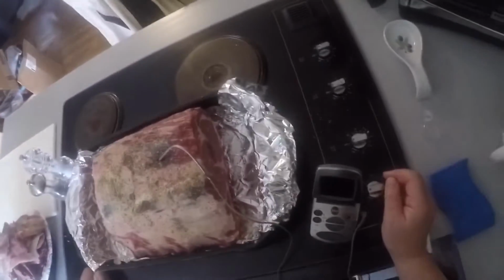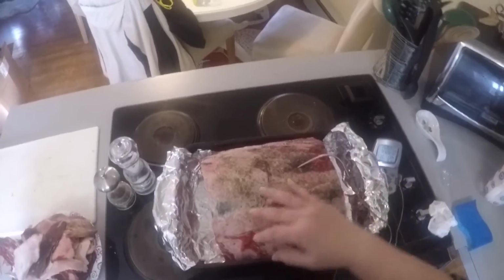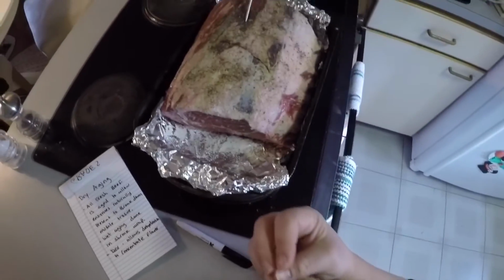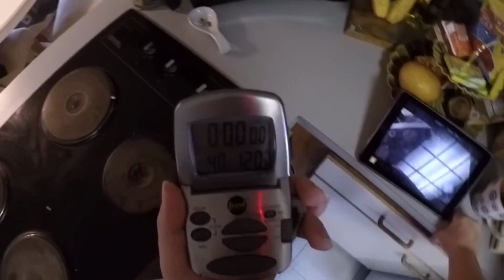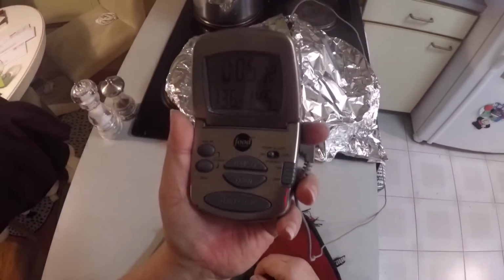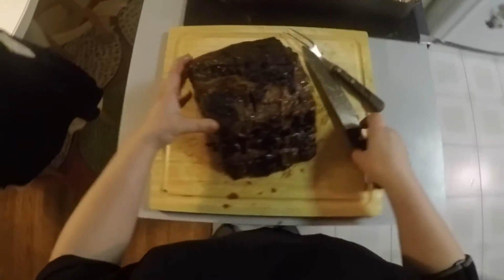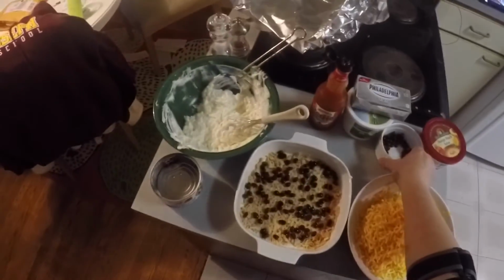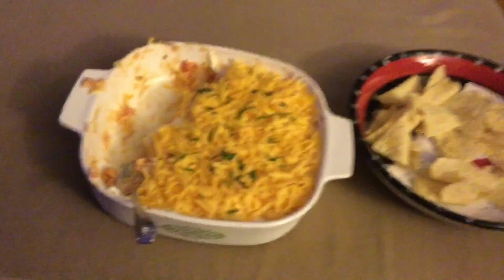Happy New Years!! Rib roast dinner!!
In this video I show you my technique for roasting a beef rib eye roast for New Year's Eve dinner!!

First I dry age my roast for ten days, then trim, season and slow roast it.
It took about four hours for a ten pound four rib roast.

I also make a layered dip to eat later.